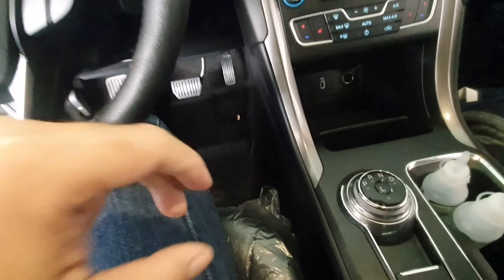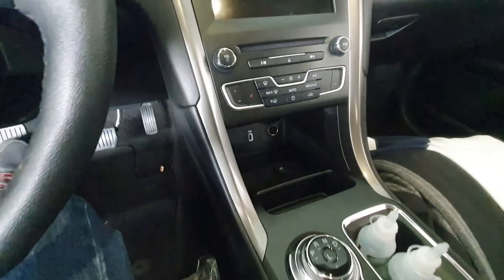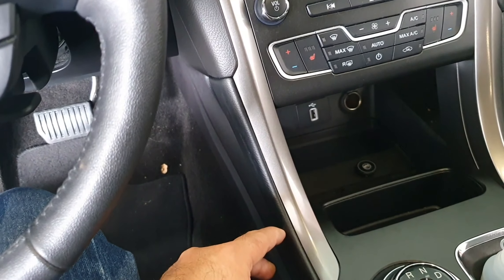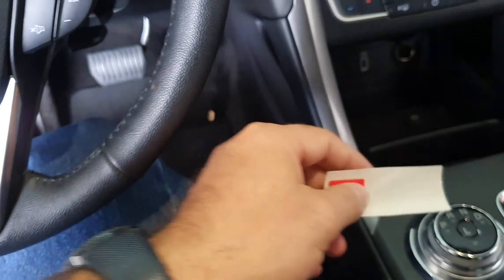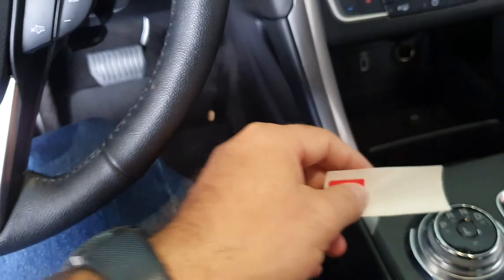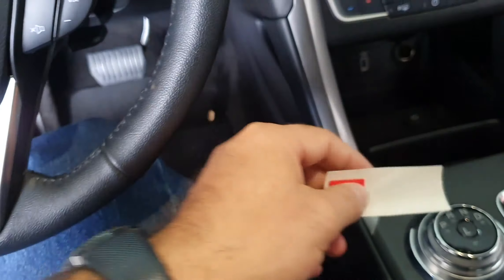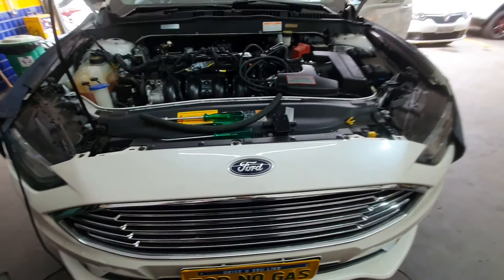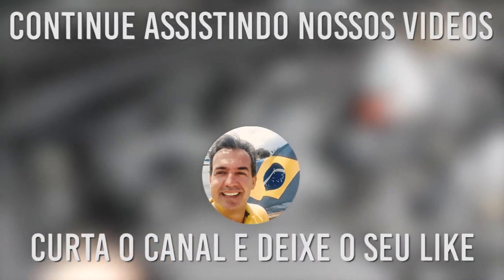GNV FUSION - VEJA OS DETALHES DA INSTALAÇAO DO KIT GNV 5 GERAÇAO BRC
Fala ai Familia Top no Gas, sejam bem vindos a mais um video em nosso canal de GNV. Neste video vamos mostrar mais alguns detalhes da Instalaçao do kit gnv 5 geraçao da marca Italiana BRC, que traz ao Brasil o que ha de mais moderno em KIT GNV no mercado mundial.

* PENSOU EM GNV O KIT É BRC

TELEFONE BRC BRASIL 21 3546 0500 / 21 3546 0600

*** QUER FAZER UM CURSO DE GNV TOP? ENTÃO, VAMOS TE APRESENTAR UMA SOLUÇÃO!

NOSSO CONTATO E ENDEREÇO EM LONDRINA :

• LAEL CENTRO AUTOMOTIVO – GNV TOP NO GÁS     (DANILO)
Rua Fernando de Noronha, 21 - Centro

• LAEL AUTO PREMIUM – MANUTENÇÃO COM QUALIDADE
AV. JK 1333
Londrina-Pr

CONTATO TOP NO GAS RIO DE JANEIRO (MARCIO)

PENINHA AUTO GÁS DE PIEDADE RJ
RUA SOUZA CERQUEIRA, 15A - PIEDADE
RIO DE JANEIRO-RJ

SEJA BEM VINDO E OBRIGADO POR ESTAR CONOSCO NESSA CAMINHADA DE FAZER O MELHOR PARA O MERCADO DE GNV.

BRC GAS EQUIPAMENT - THE BEST CNG EQUIPAMENT IN THE WORLD

Em Deus nós confiamos

Stronger than ever before
Mais fortes do que nunca

" A ELE SEJA A GLÓRIA "